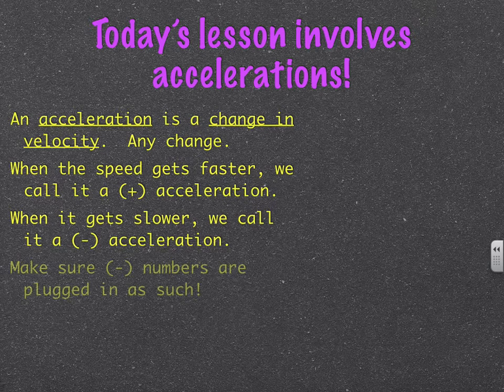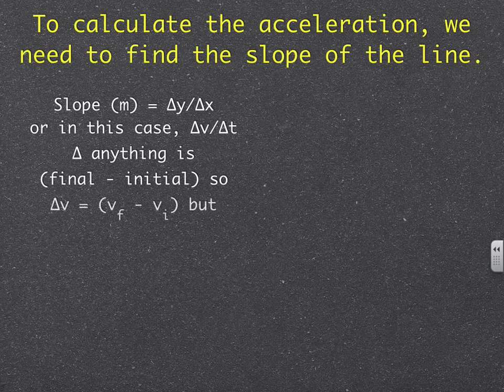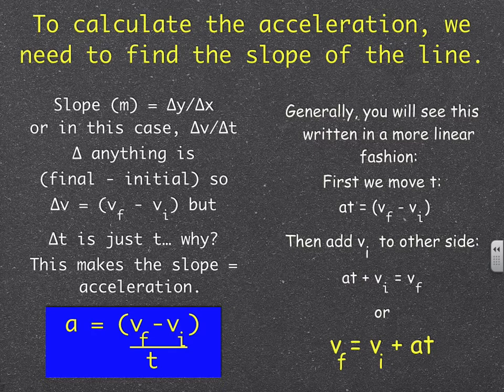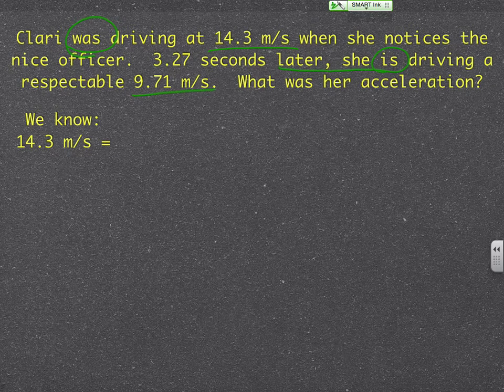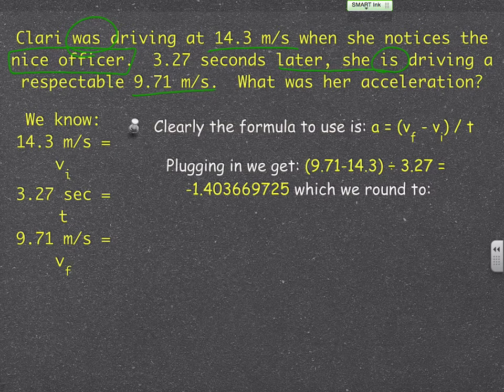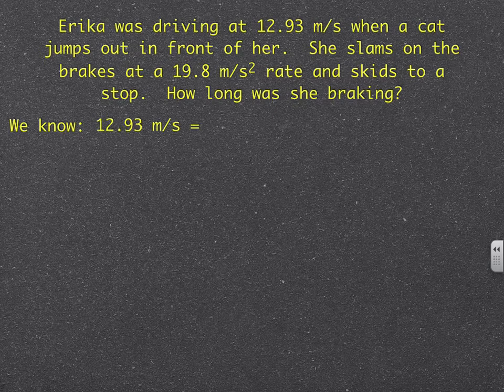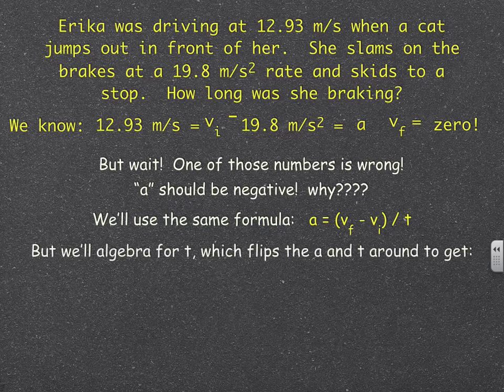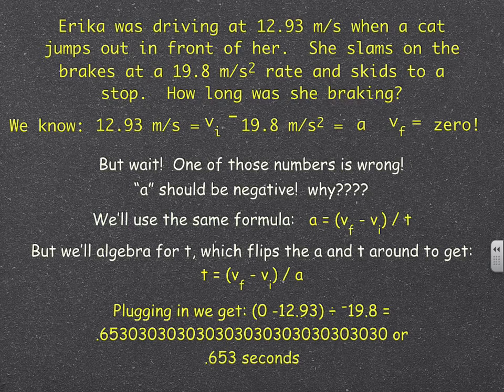Accelerations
Basic acceleration formula and background, good for doing Pbs B!